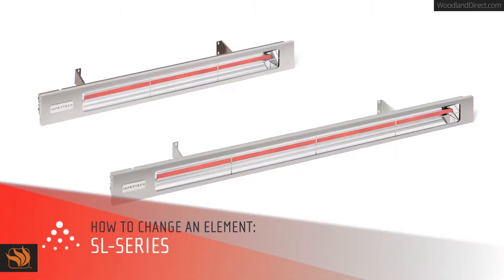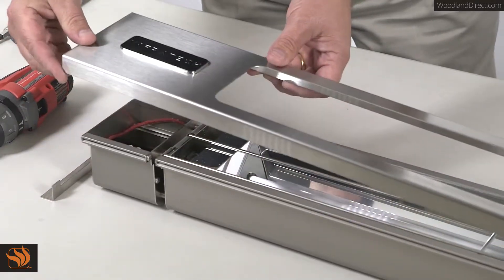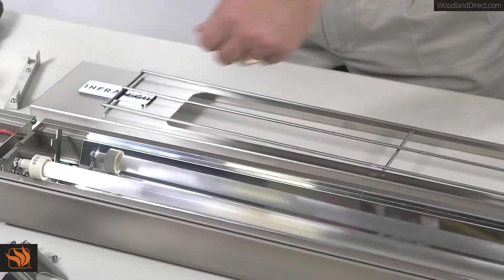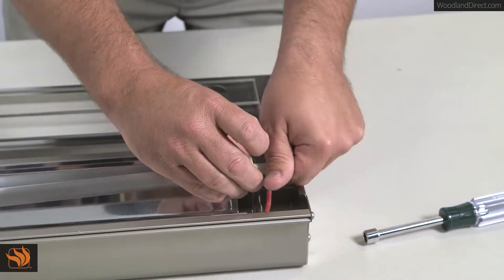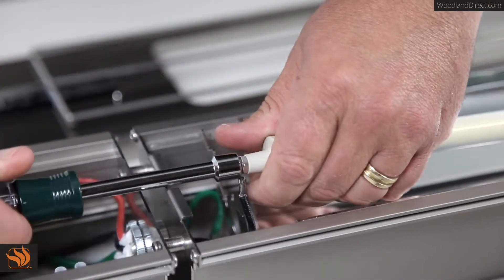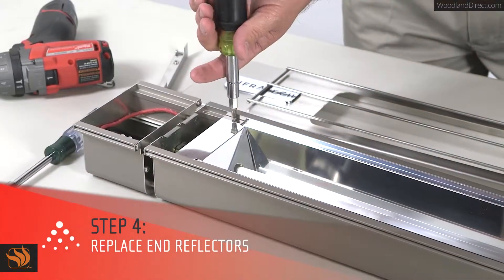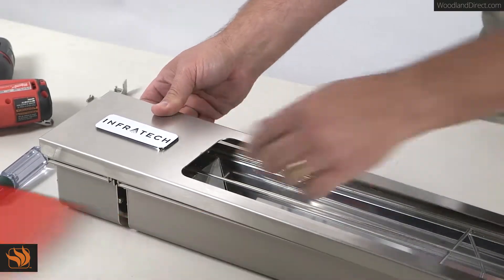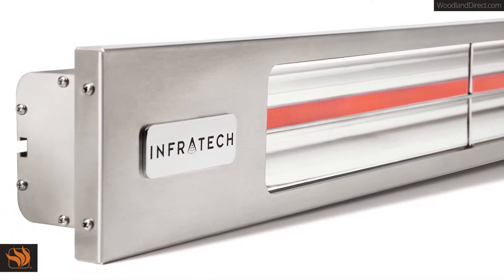How to Replace the heating element in the Infratech Slimline SL Series Electric Heater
Infratech is the industry leader in eco-friendly, versatile, and custom designed infrared comfort heating systems. This video will walk you through the process of how to replace a heating element in the Infratech Slimline SL Series electric heaters.